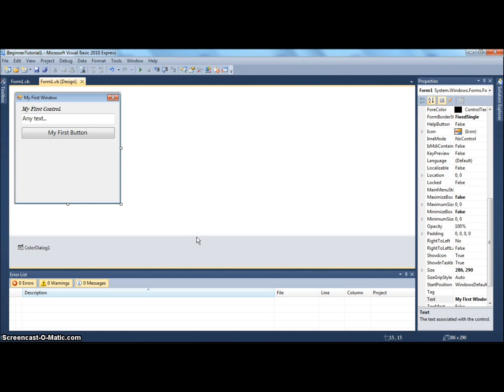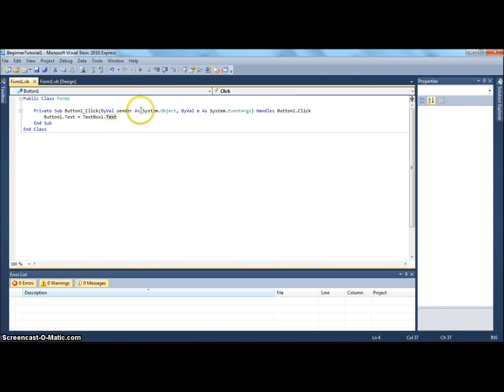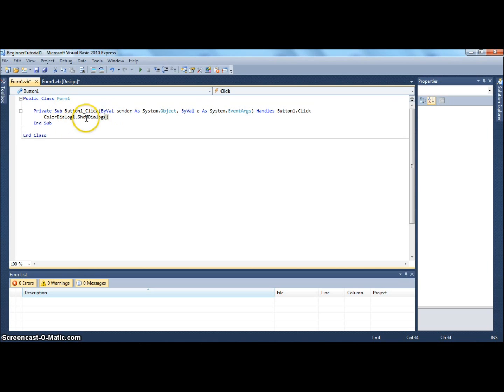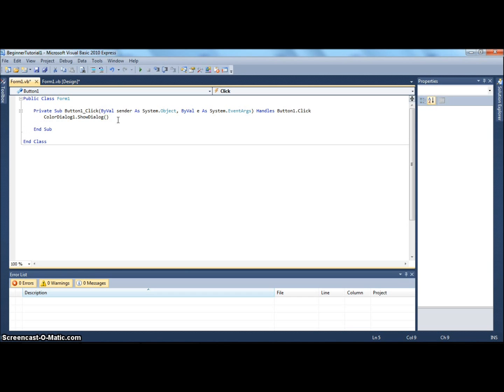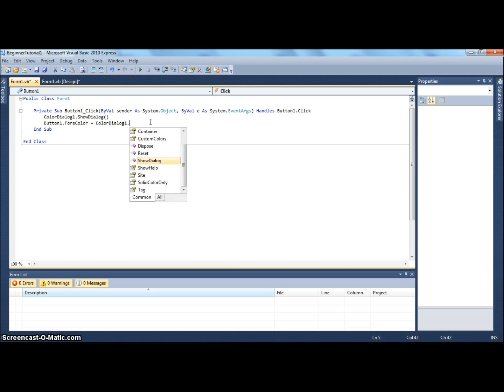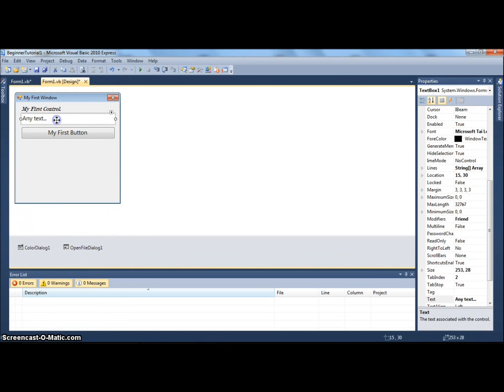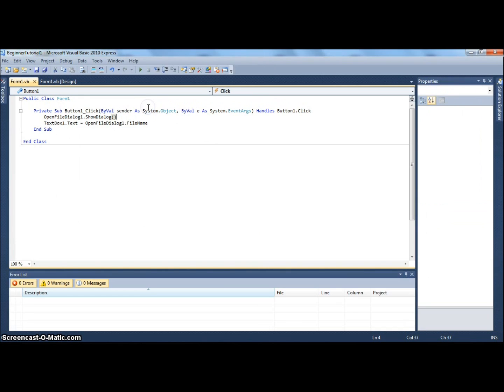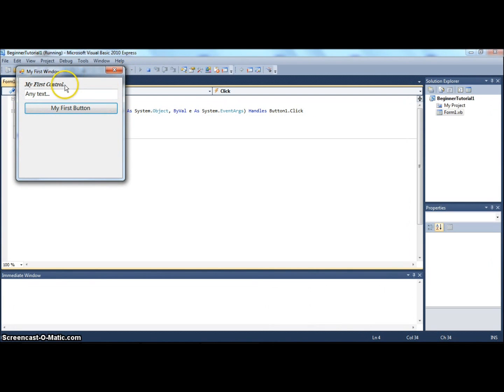Beginners' Series Vid 4 - Explaining the Code & Dialogs (VB) - deliciousVB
Hey again guys, it's deliciousVB with another tutorial, this one being the fourth video in my Beginners' Series. This one covers what the simple line of coding does (the one we coded last tut) and what dialogs exactly are, what they do, and how to use them.